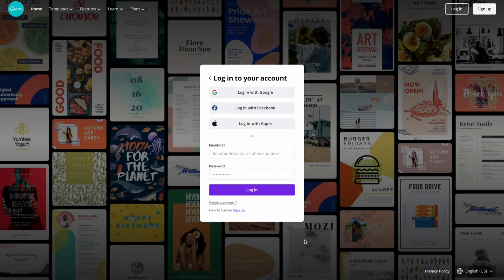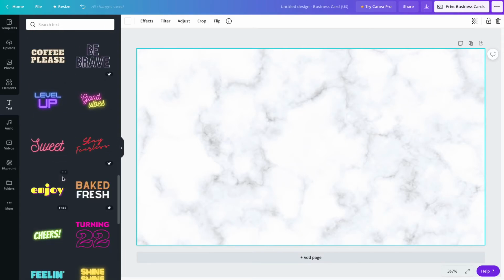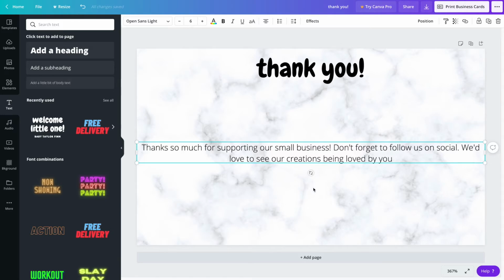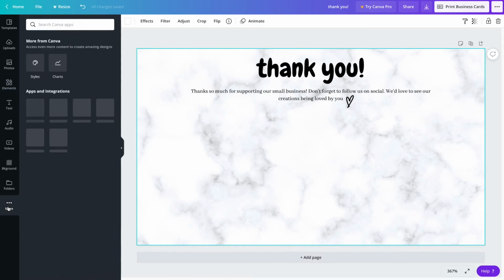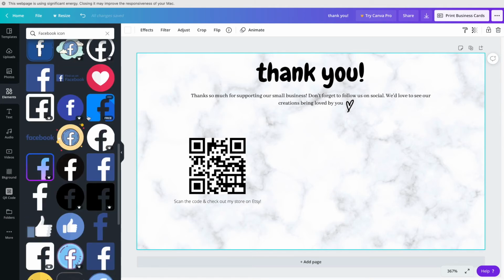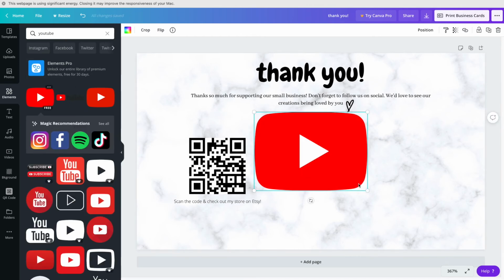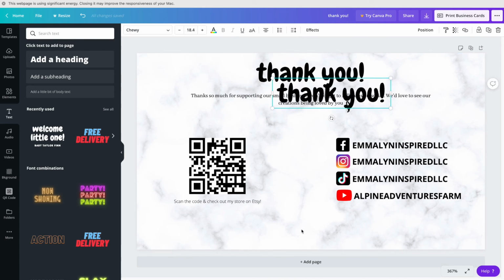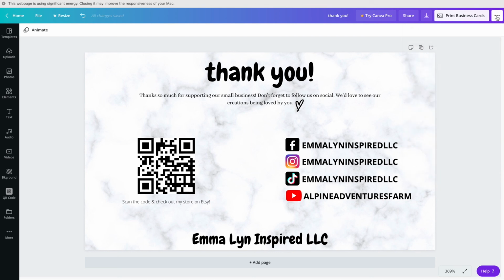Make Free Business Cards with Canva